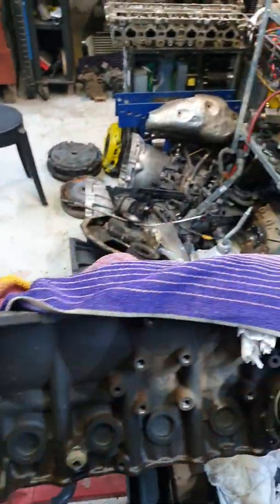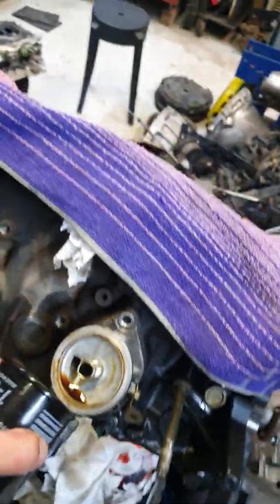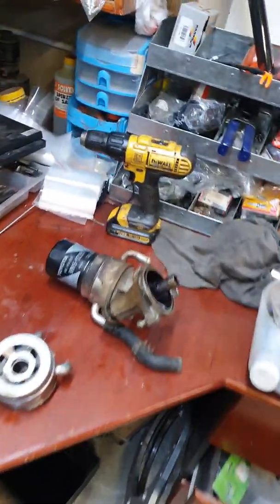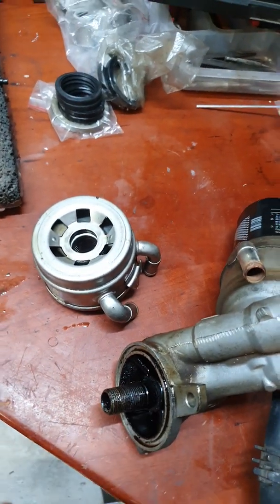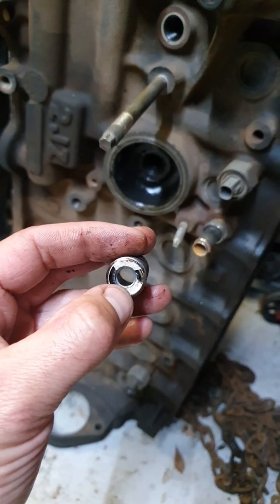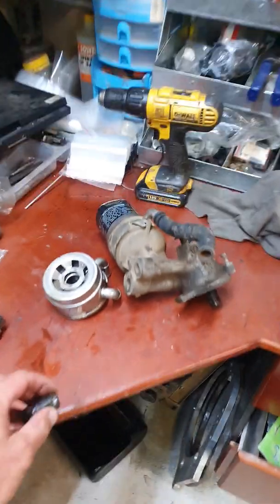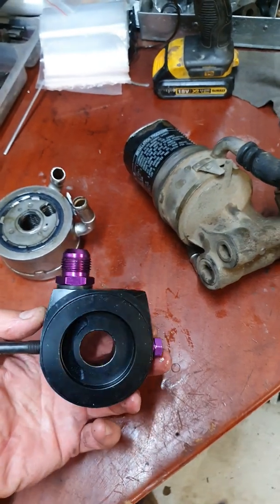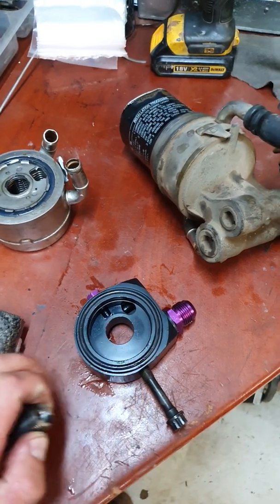1Jz oil pressure / Baffle plate problem pt2